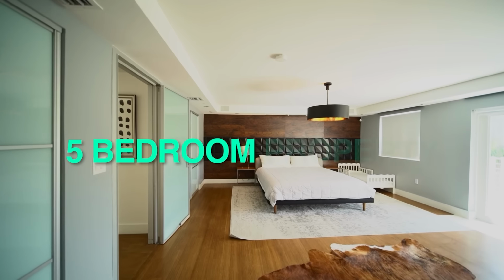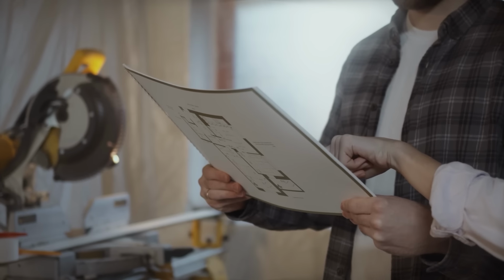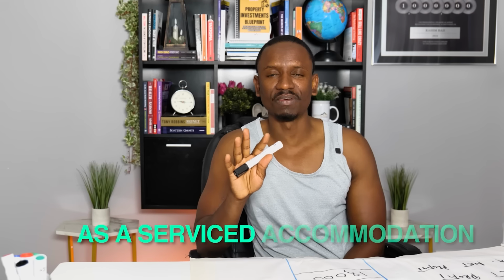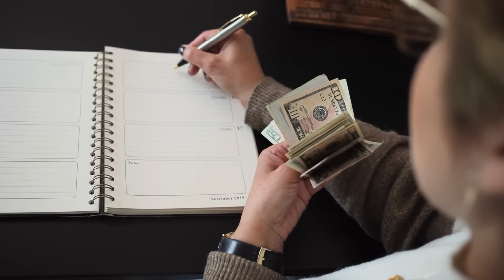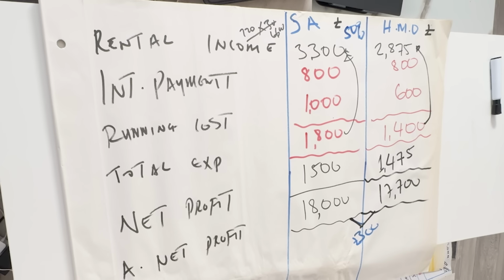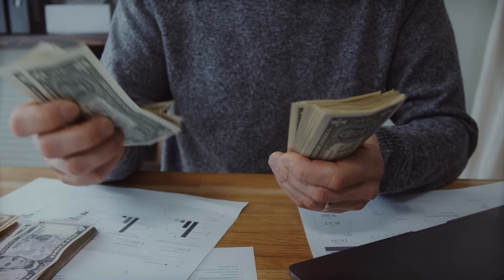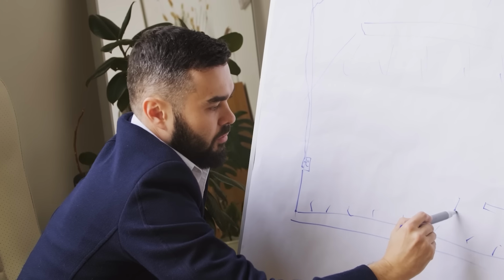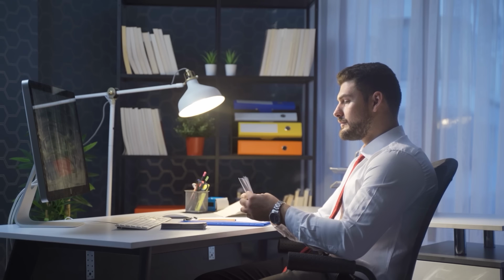HMO vs Serviced Accommodation: Which UK Property Strategy Makes More Money? Airbnb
Struggling to decide between Serviced Accommodation (SA) and House in Multiple Occupation (HMO) for your next UK property investment? Are you looking for the strategy that will generate the highest cash flow and help you achieve financial freedom faster?

In this detailed breakdown, property investor and mentor Rahim Bah dives deep into the two most powerful property investment strategies in the UK. Using a real-world example of a five-bedroom property, Rahim breaks down the exact numbers, revealing the true profit potential of both HMOs and Serviced Accommodation (Airbnb). Whether you're a beginner looking to start your journey or an experienced investor wanting to scale, this video is your ultimate guide.

✅ In This Video, You Will Learn:
➡️ What is Serviced Accommodation (SA) and who is it for?
➡️ What is a House in Multiple Occupation (HMO) and how does it work?
➡️ The key differences in location and tenant profile for SA vs HMO.
➡️ A step-by-step financial breakdown: income, expenses, and net profit for both strategies.
➡️ The surprising difference in annual profit between an HMO and a 50% occupied SA.
➡️ The pros and cons of each strategy: from passive income potential to hands-on management.
➡️ How to increase your income with Serviced Accommodation.
➡️ Which strategy is better for risk-takers vs those who want steady, reliable income.
➡️ My personal journey and why I shifted my portfolio focus.
➡️ HMO vs Serviced Accommodation
➡️ Which UK Property Strategy Makes More Money?

By the end of this video, you will have a clear understanding of which property strategy aligns with your financial goals and lifestyle.

▶️ VIDEO CHAPTERS:
00:00 - SA vs HMO: Which is For You?
01:00 - My Journey & What is Serviced Accommodation (SA)?
02:00 - What is a House in Multiple Occupation (HMO)?
03:00 - HMO Rules (Article 4) & SA Financial Breakdown
04:00 - Calculating SA Monthly & Gross Income
05:00 - SA Expenses & Net Profit Calculation
06:00 - SA Annual Profit Potential
07:00 - HMO Financial Breakdown Begins
08:00 - Calculating HMO Expenses
09:00 - HMO Net Profit vs SA Profit Comparison
10:00 - Pros & Cons of Serviced Accommodation
11:00 - How to Increase Your Serviced Accommodation Income
12:00 - Disadvantages of Serviced Accommodation
13:00 - The BIG Advantage of HMO Investing
14:00 - The Income Cap on HMOs
15:00 - Which Strategy Should YOU Choose? (My Personal Journey)
16:00 - Final Thoughts & Your Next Step

🎁 Grab Your FREE Property Investment Guide
Unlock expert strategies to start or grow your property investment journey – absolutely FREE! PLUS, receive 3 exclusive bonus gifts to boost your success.

📅 Book Your FREE Strategy Session:
Ready to take the next step? Book a one-on-one strategy session to discuss your property goals.

Property Investing, Personal Development, Entrepreneurship, and Business Motivation.